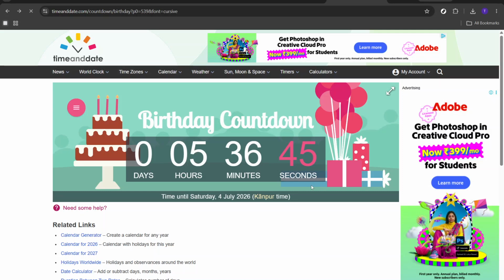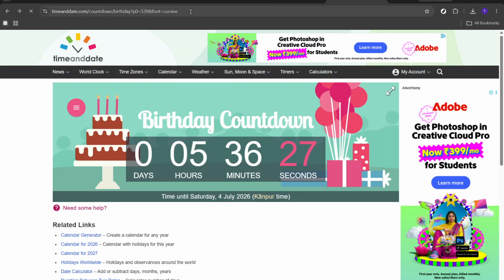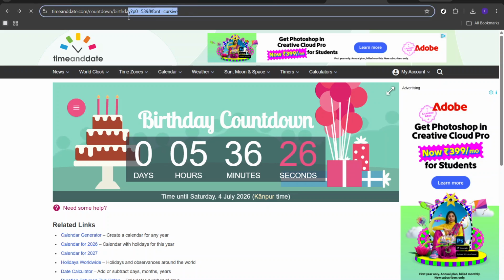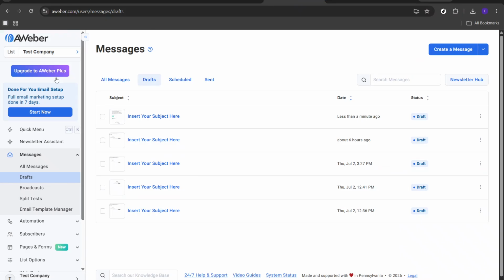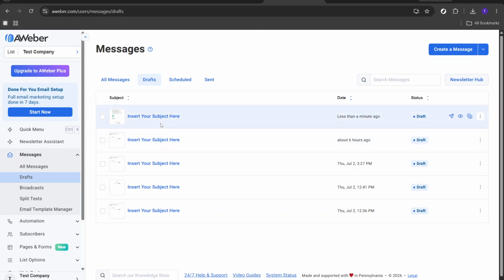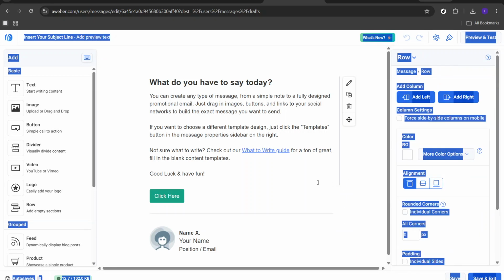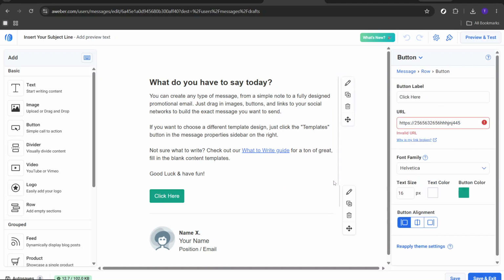How To Add Countdown Code To AWeber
In this video we cover: how to add a countdown timer, how to add a countdown timer to your email, how to add countdown timer in duda site editor, how to add aweber form in wordpress, how to create countdown timer, how to use aweber, add a countdown timer to your email, how to intergrate aweber, how to add a gif to email, email countdown timer code, add aweber sign up box to wordpress, how to integrate aweber with thrive architect, how to integrate aweber with thrive architect, how to create a pop up sign up form in aweber